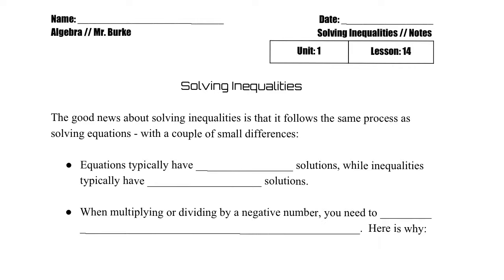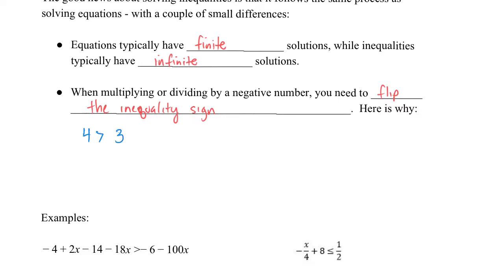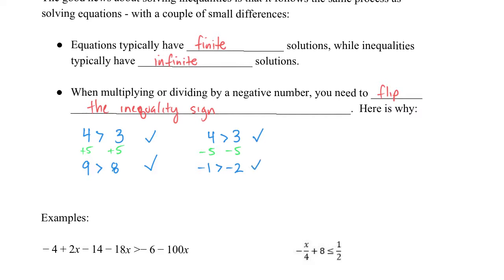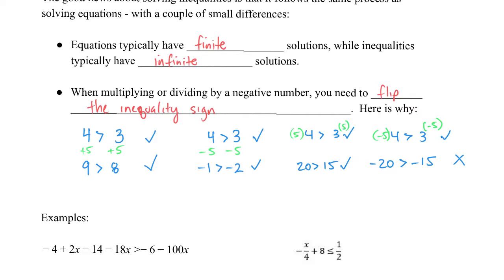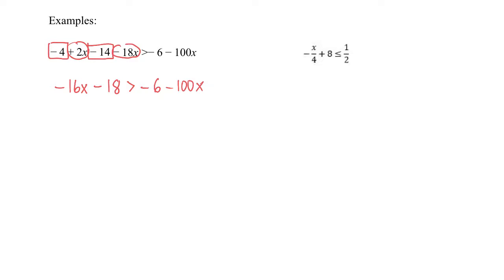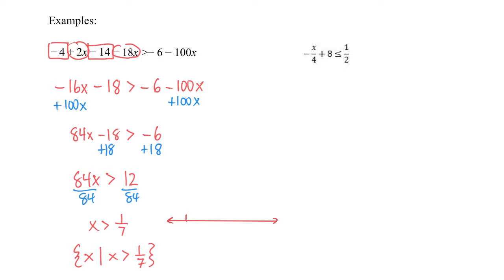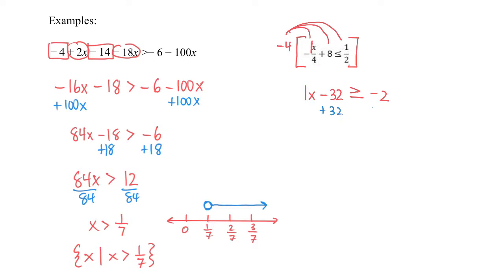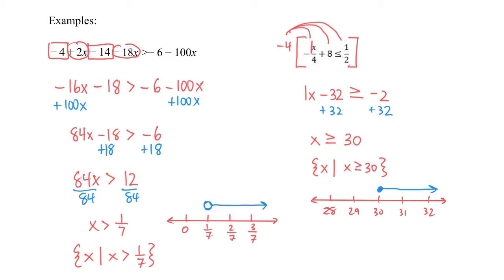U1L14 - Solving Inequalities - Notes